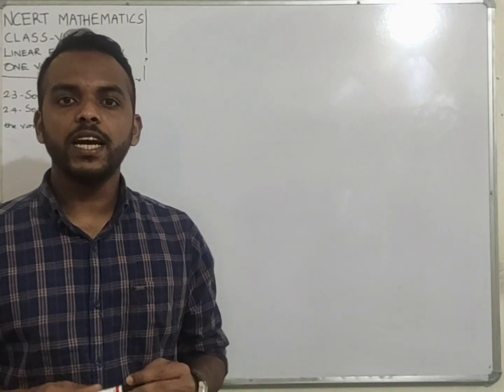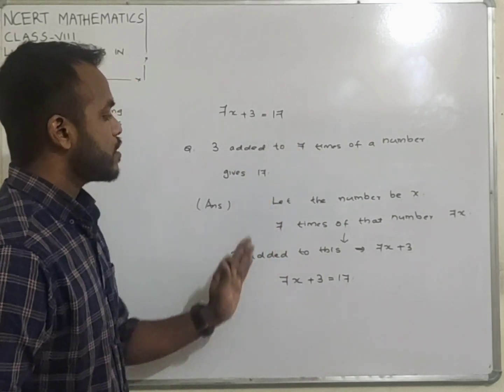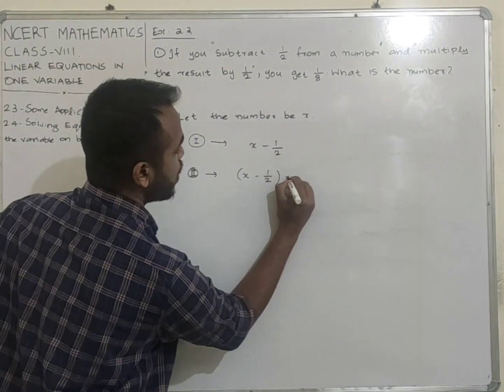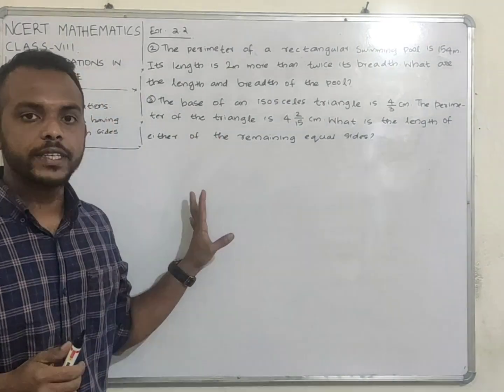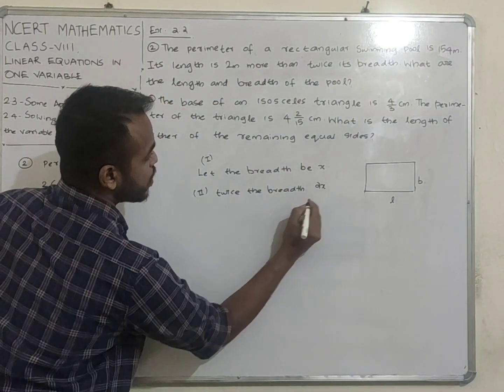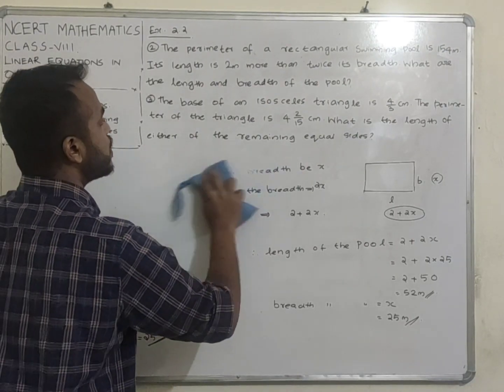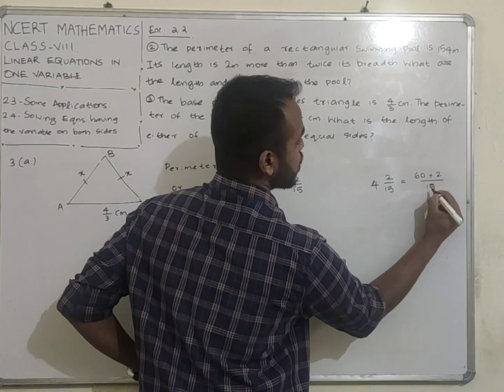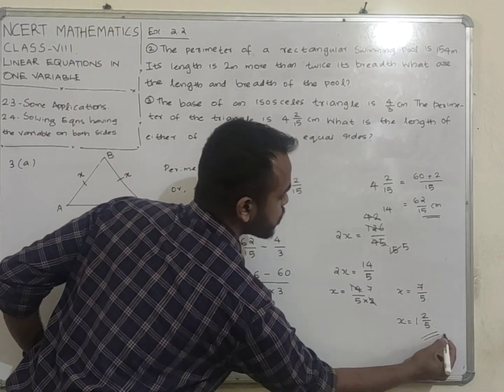Class VIII Mathematics Chapter 2 Part I (12 06 2021)